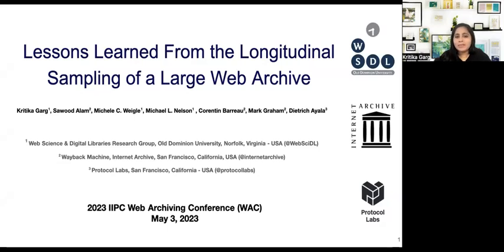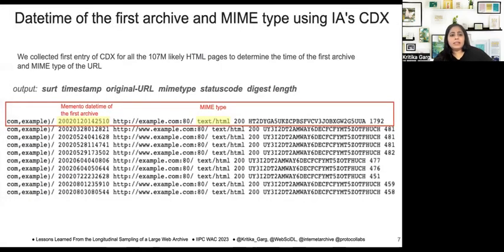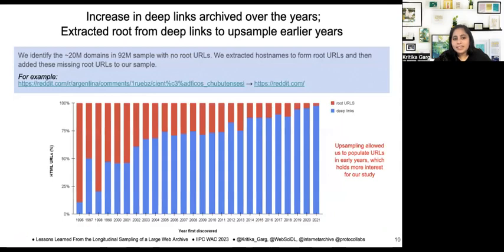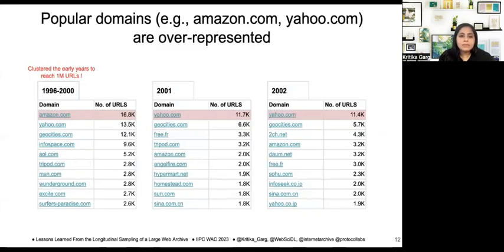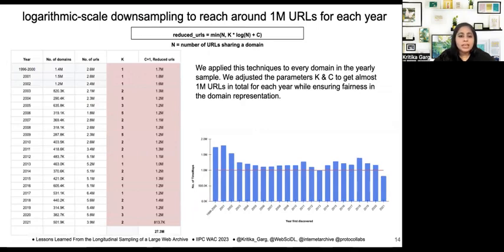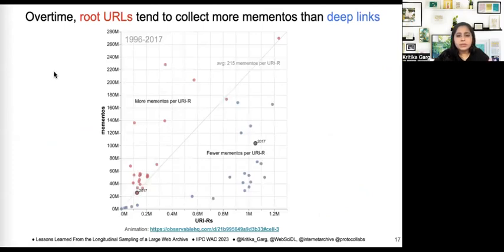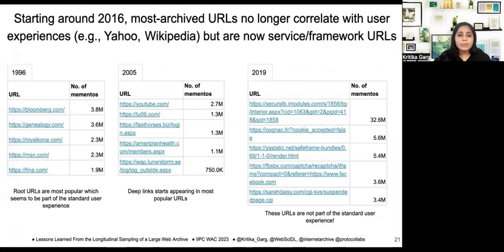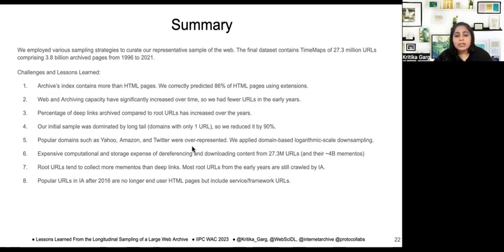IIPC WAC 2023 ONLINE SESSION 4: Lessons Learned From Longitudinal Sampling of a Large Web Archive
IIPC 2023 Web Archiving Conference Online Session 4: Sampling the Historical Web & Temporal Resilience of Web Pages

Lessons Learned From the Longitudinal Sampling of a Large Web Archive
Kritika Garg, Old Dominion University